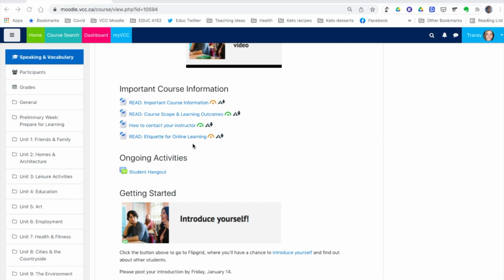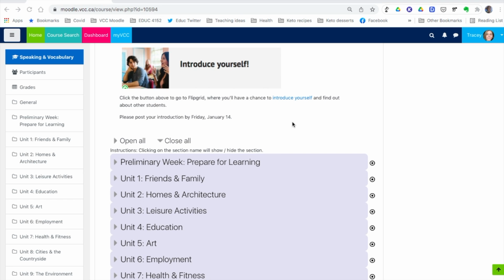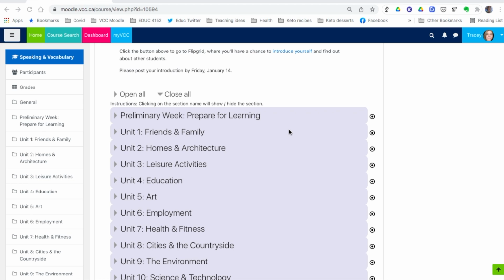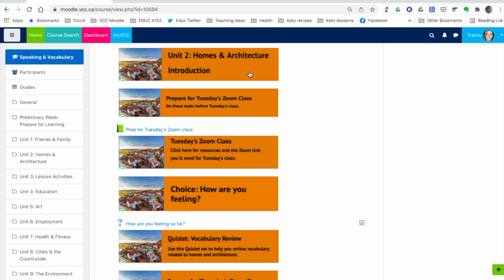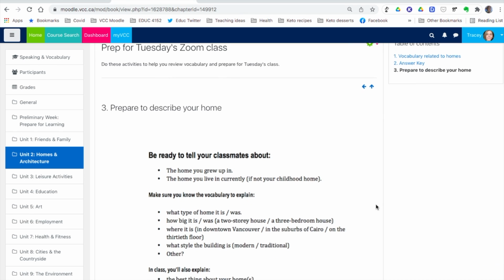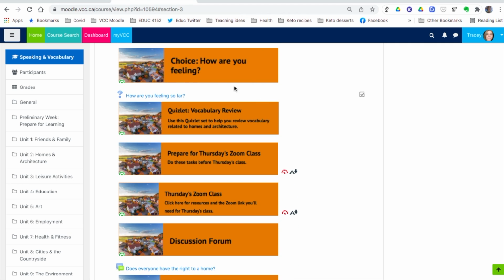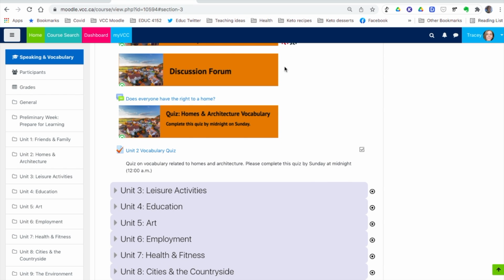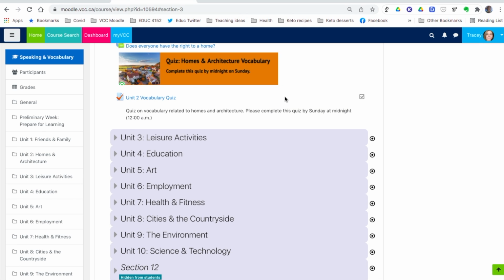Intro for IELTS Speaking & Vocabulary Course